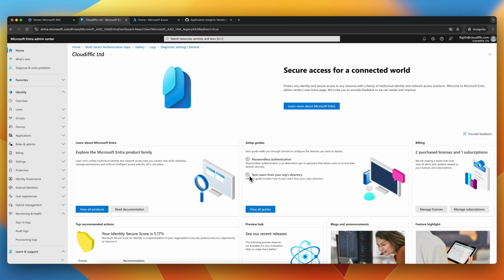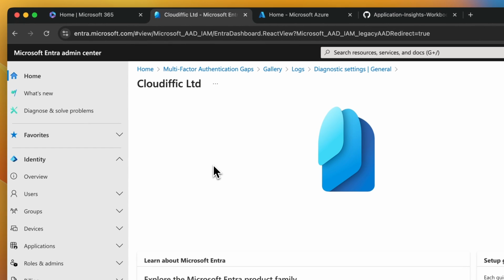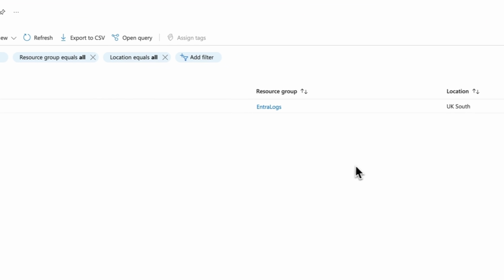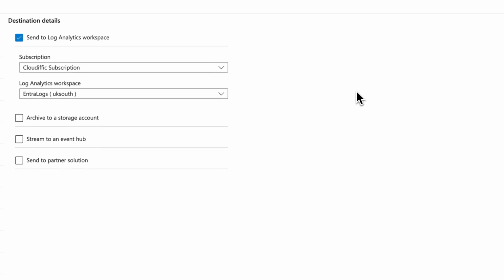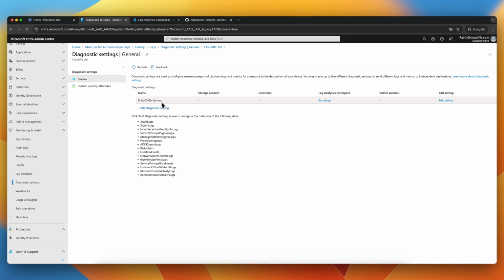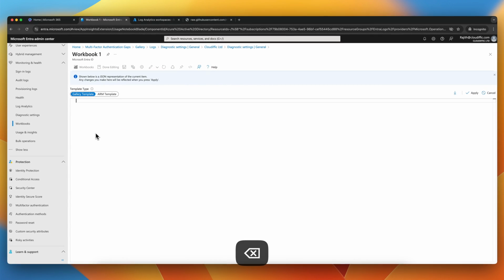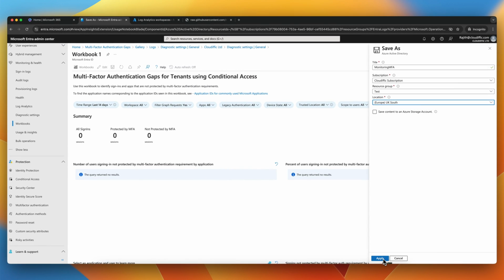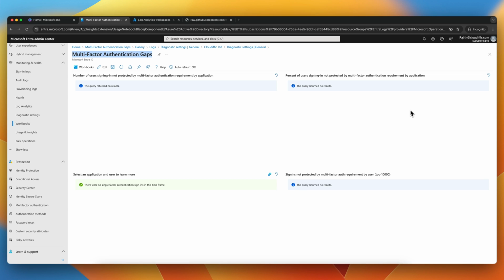Find Admin Accounts Without MFA (Using Workbook - Full DEMO)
Find Admin Accounts Accessing Entra & Azure Portals Without MFA Using Workbook.

My Tool Kit.
Shure MV7+ Microphone
Elgato Wave Mic Arm